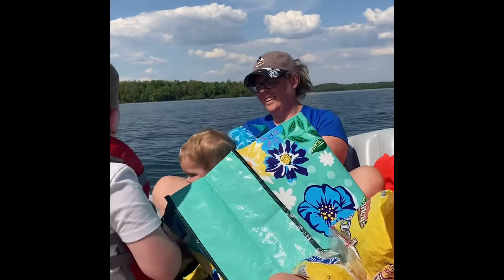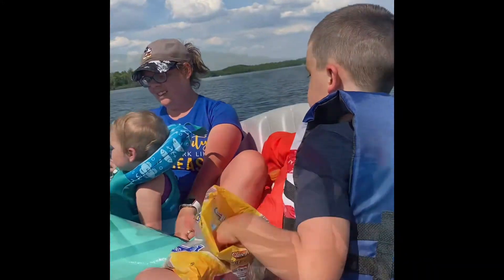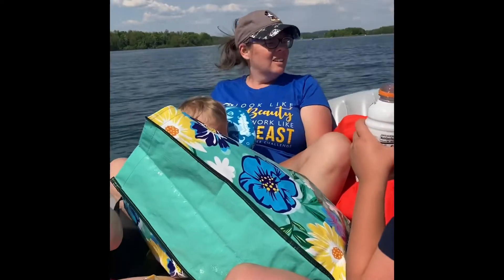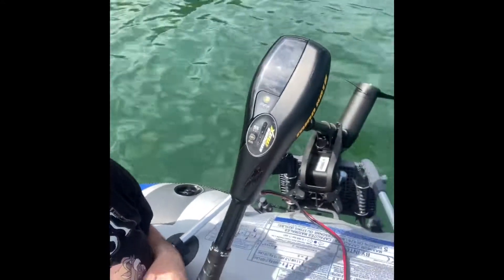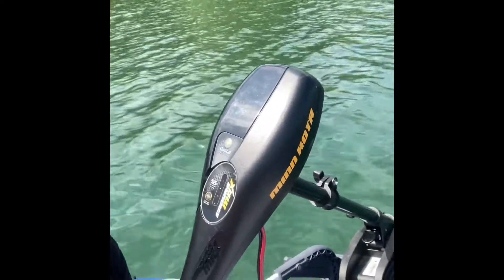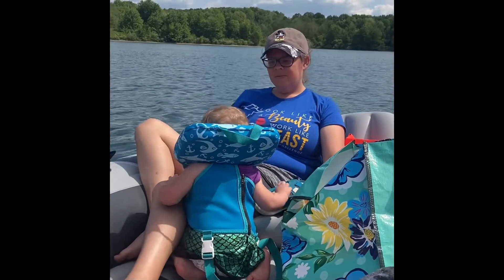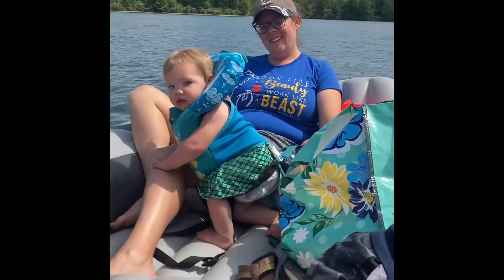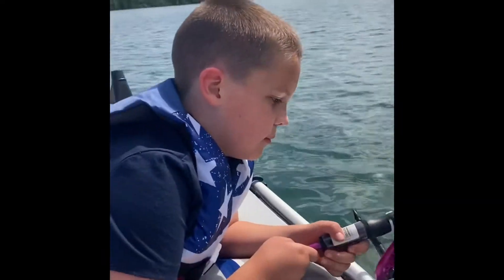Rubber ducky floats again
Out on are excursion5 raft with the family having fun